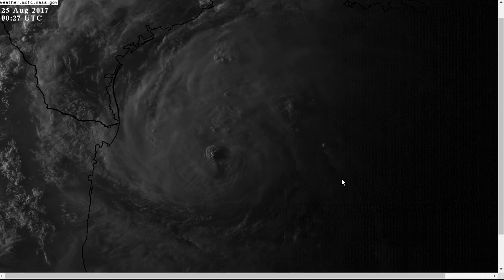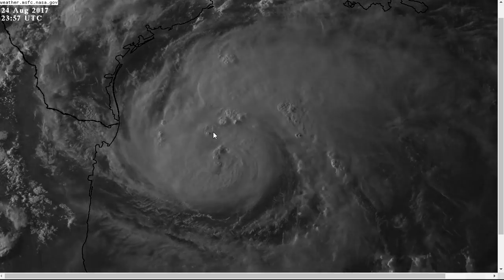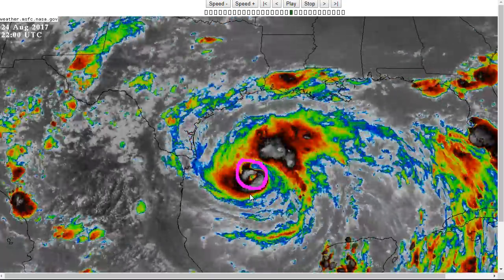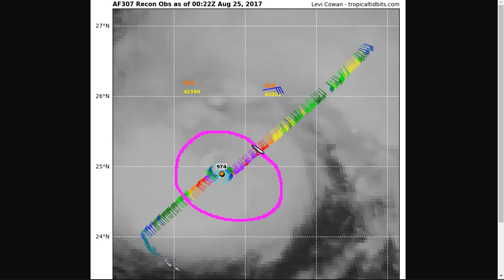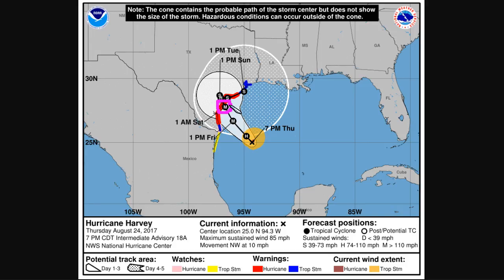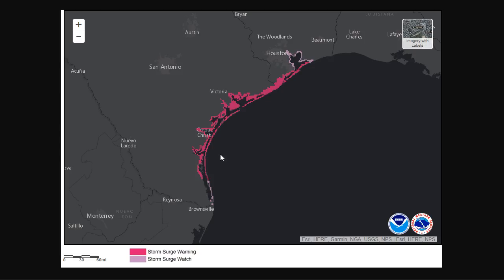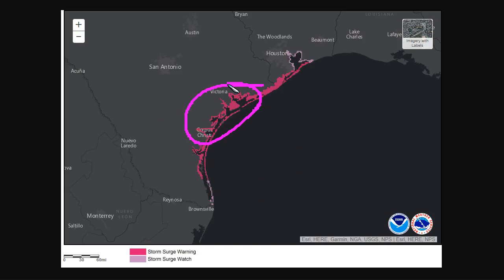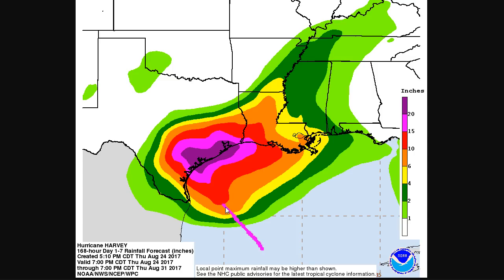Thursday Evening Update on Hurricane Harvey